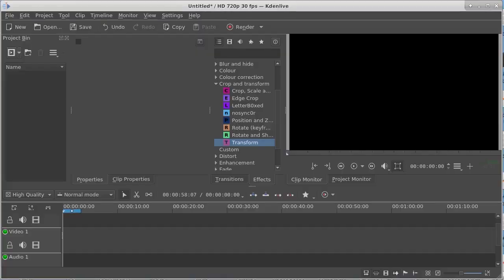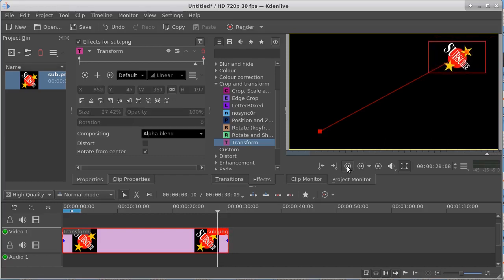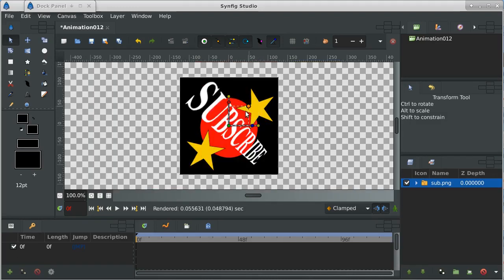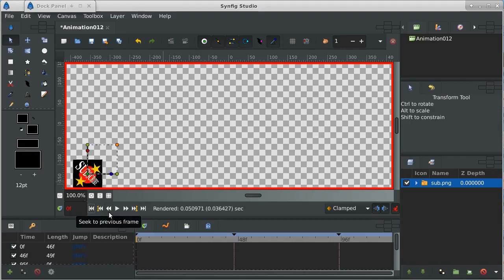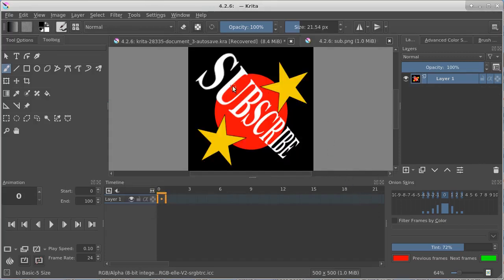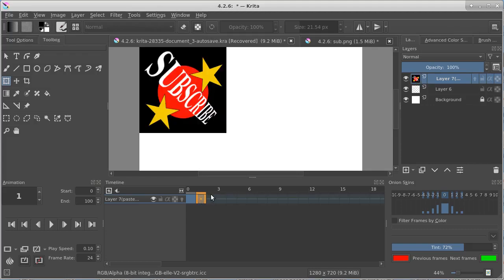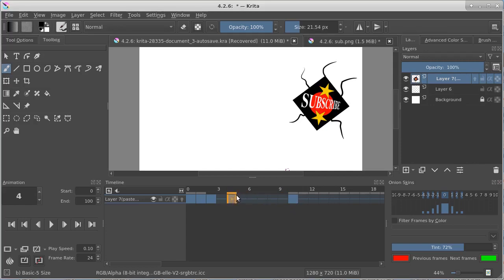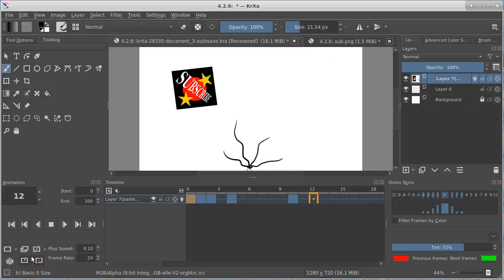How to create an animation using(Krita | Synfig Studio | Kdenlive) MyLinuxToyBox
In my opinion the big three open source animation programs are Krita, Synfig Studio and Kdenlive. This video shows a short example of each program creating an animation. Three Demos in One video. All three programs are Open Source meaning they are free. They also work on Windows, Linux or Mac OS computers.
On this channel I demonstrate, by example, various graphics, video editing, audio and animation software. Only Open Source (FREE) software is used in the video creations.
When possible I demonstrate the software and promote other channels at the same time. I use their channel art and content. This is only done with the channel's permission.
My goal is to tutor art and graphics creation software anyone can use for free.
All software is multi-platform ( Windows, Linux or Mac OS). Gimp, Krita, Synfig Studio, Kdenlive, Audacity and Blender will be the primary Tools used.
There is a sister website which may be referred to in videos:
Much of its content is relevant to videos.
Any special request will be catered too if possible.